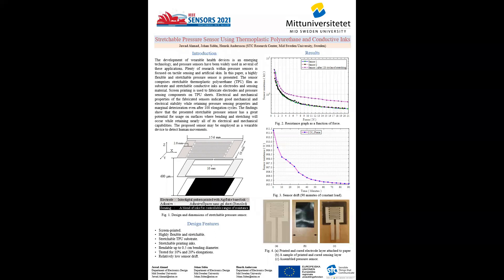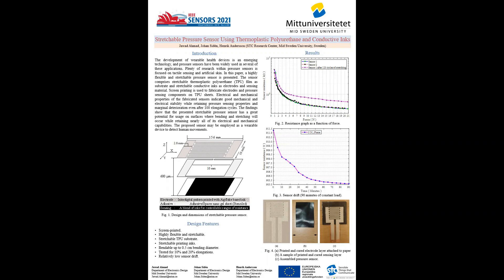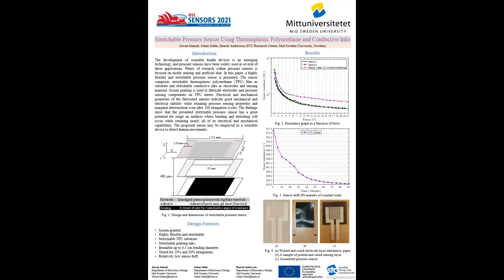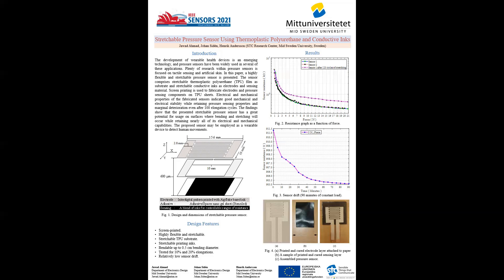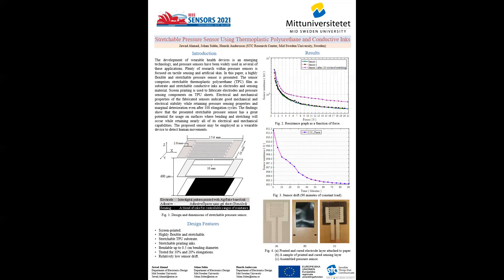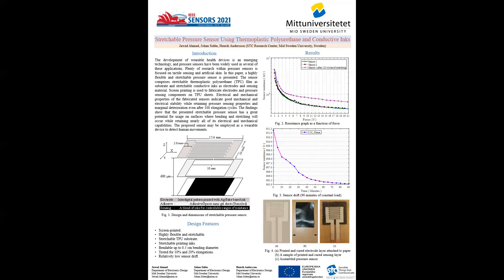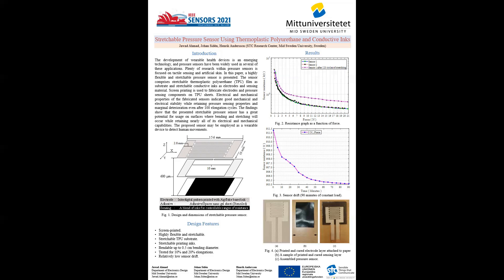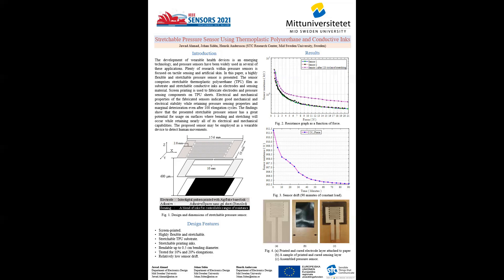Stretchable Pressure Sensor Using Thermoplastic Polyurethane and Conductive Inks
Title: Stretchable Pressure Sensor Using Thermoplastic Polyurethane and Conductive Inks

Author: Jawad Ahmad{2}, Johan Sidén{1}, Henrik Andersson{2}

Abstract: In this paper, a highly flexible and stretchable pressure sensor is presented. The sensor is comprised of stretchable thermoplastic polyurethane (TPU) film as substrate and stretchable conductive inks as electrodes and sensing material. Screen printing is used to fabricate electrodes and pressure sensing components on TPU sheets. Electrical and mechanical properties of the fabricated sensors indicate a good mechanical and electrical stability while retaining pressure sensing properties and marginable deterioration even after 100 elongation cycles with different levels of strain.